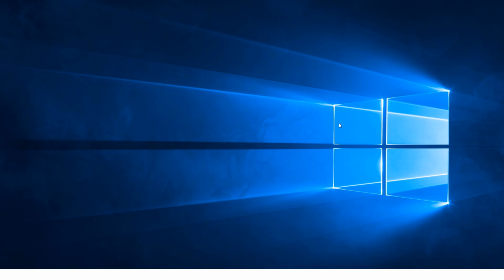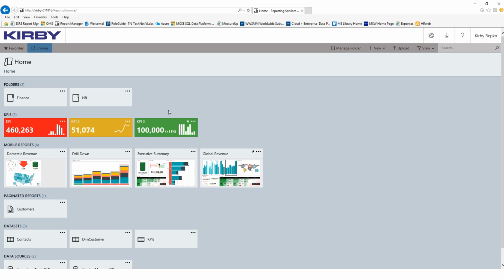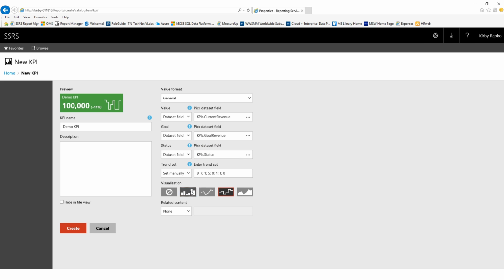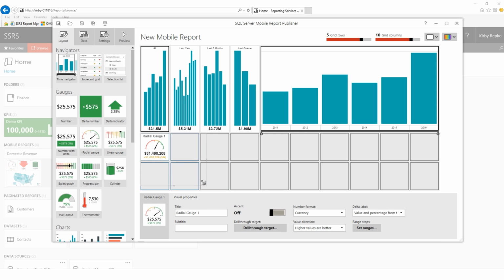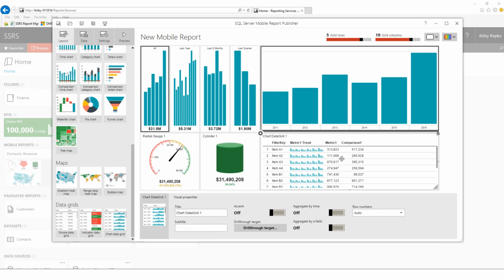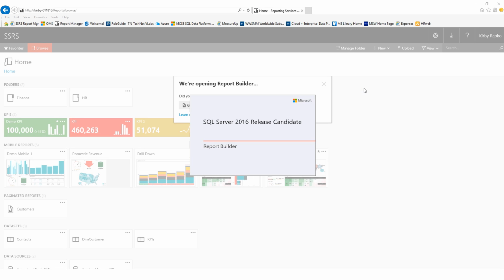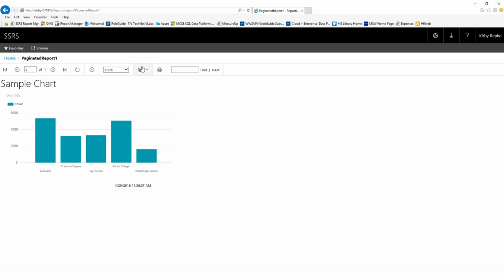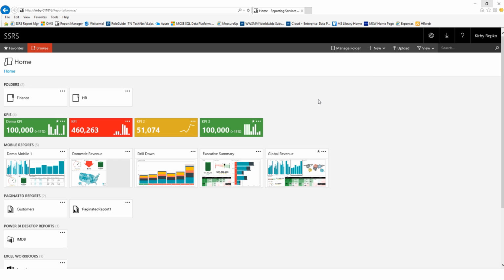SSRS 2016 New Features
SQL Server Reporting Services 2016 new features demo